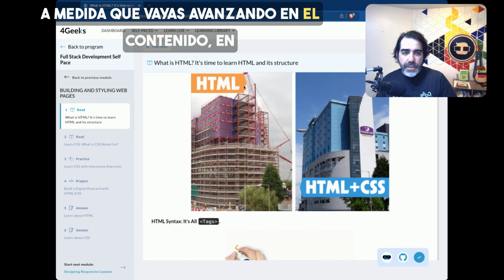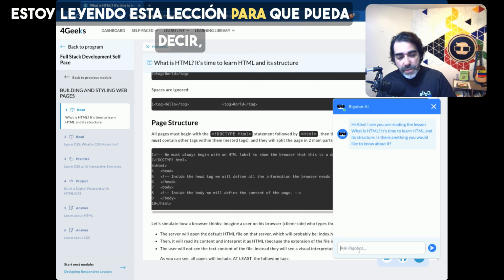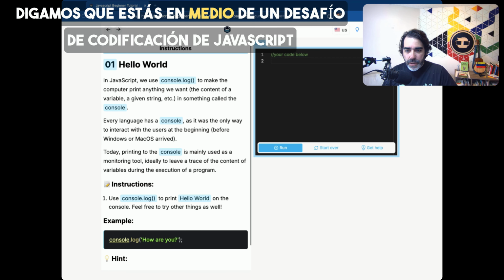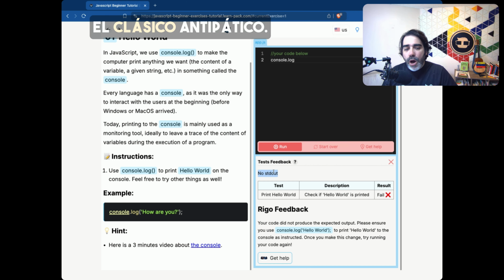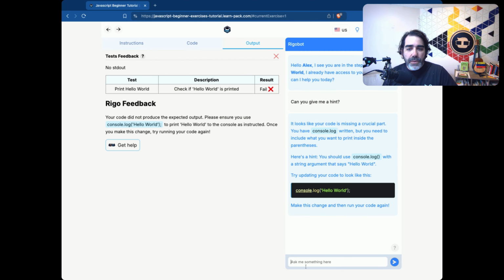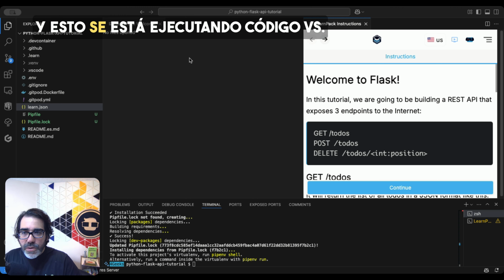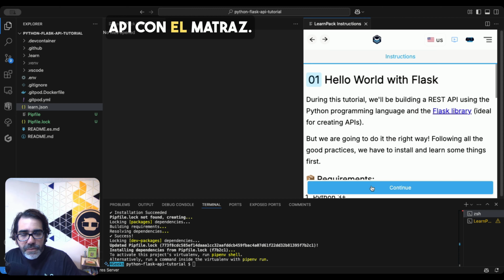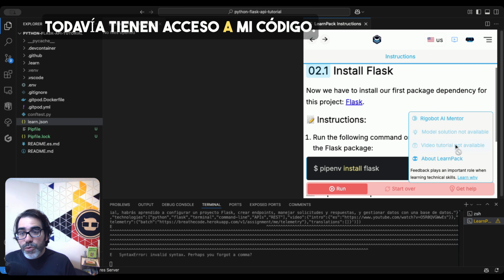¿Quién o qué es Rigobot? Nuestro AI Mentor